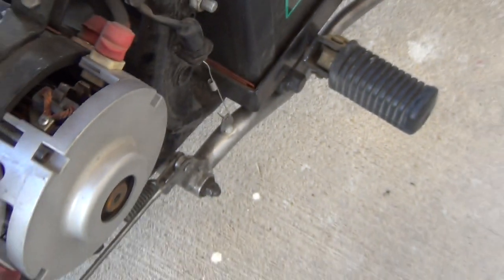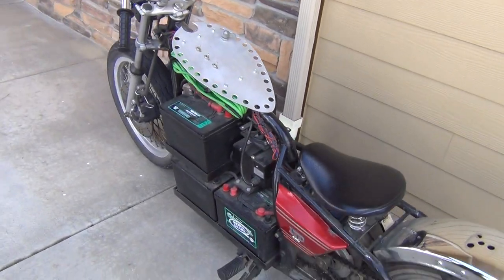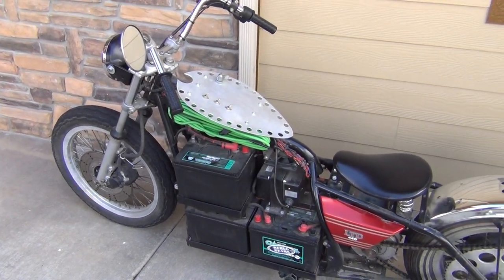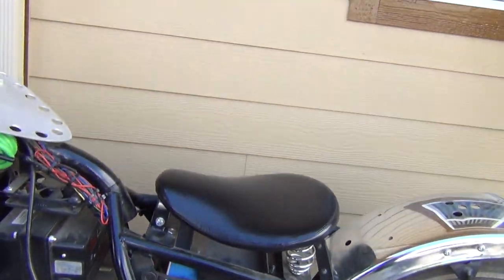Electric Motorcycle Mod by Gordy Ormesher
Energy Conference July 2012 Idaho with  MIKE HIRATA,  RON HATTON,  KARL SMITH D.C.,  JOHN BEDINI,  CHUCK HUPP,  JEANE MANNING,  MARK MCKAY,  PAUL BABCOCK,  DAVE SQUIRES,  PETER LINDEMANN

other info.

basic diagrams:
with transmission

supports:
PEVA
Panhandle Electric Vehicle Association